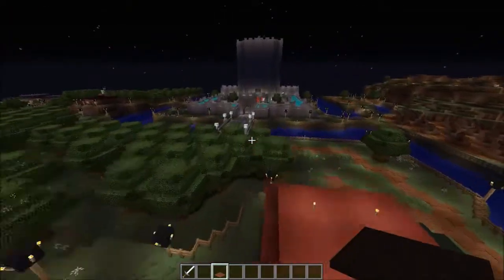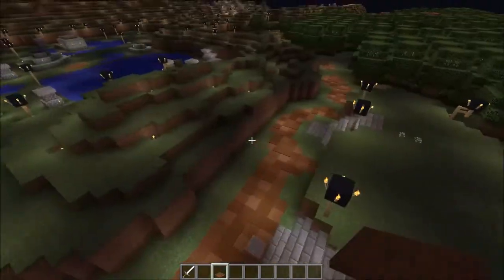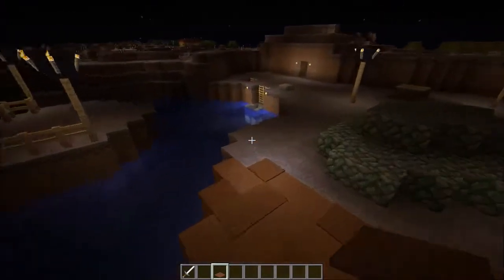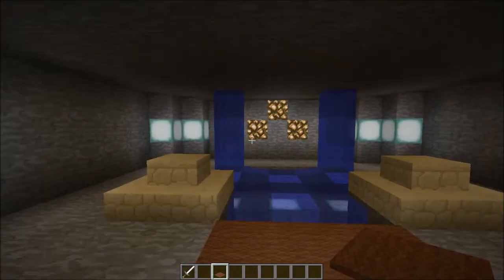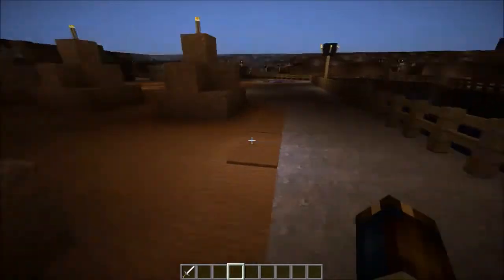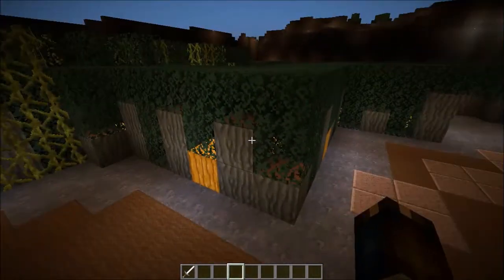The Legend of Zelda A Link to the Past Minecraft World Tour - Part 5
I'm continuing with my world tour of Hyrule from The Legend of Zelda, A Link to the Past and this time we take a look at the progress so far in the Dark World.

Minecraft Creative Build inspired by The Legend of Zelda: A Link to the Past (SNES 1991)
Intro & Outro music: Amazing Dark World theme remixed by Beej
"Fragments of Gold"